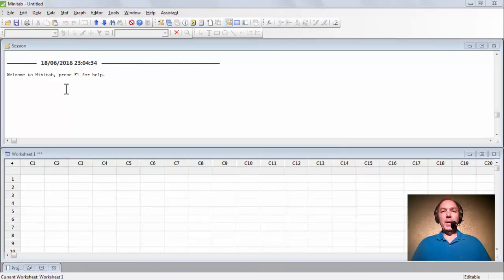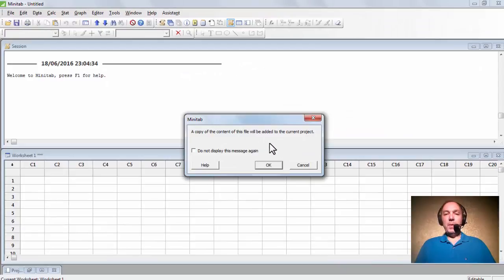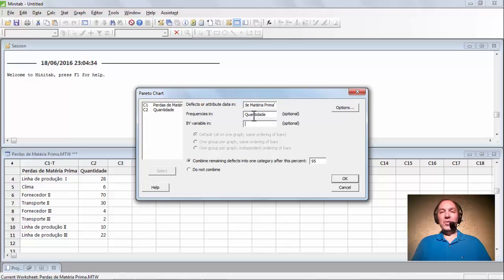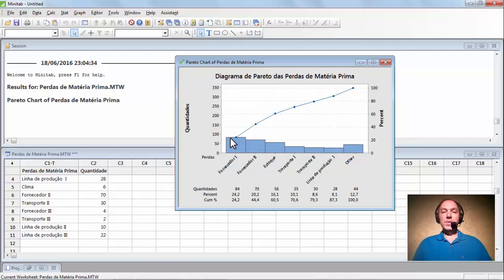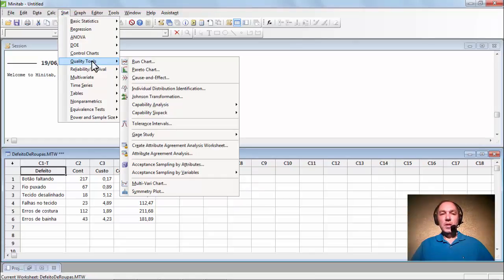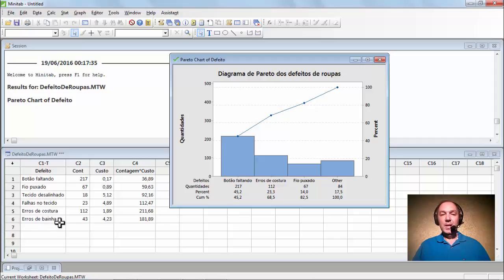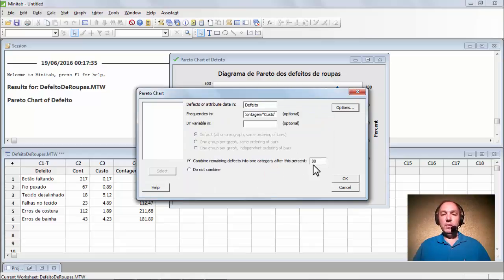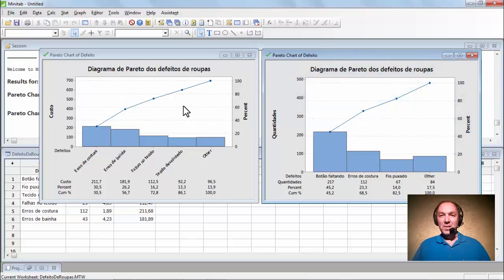Minitab versão 17 para iniciantes - Aula 03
Utilizando Ferramentas da Qualidade -  Diagrama de Pareto.